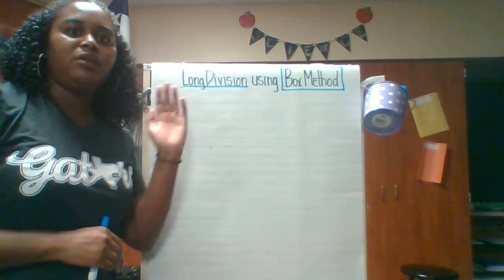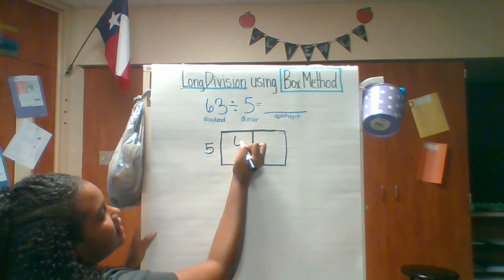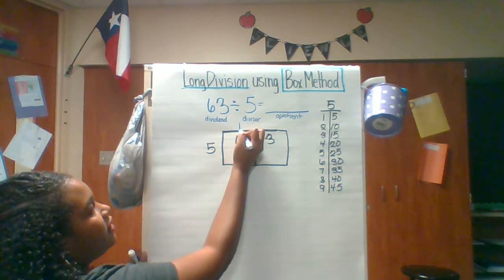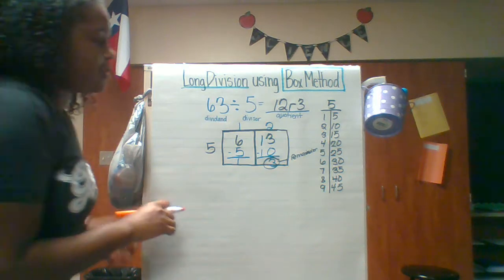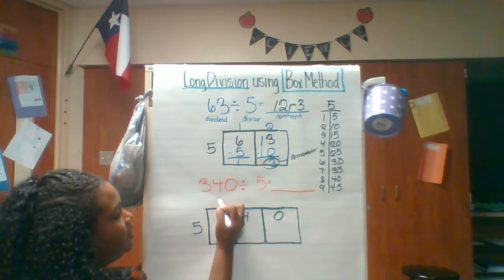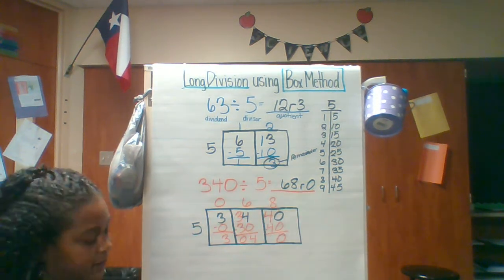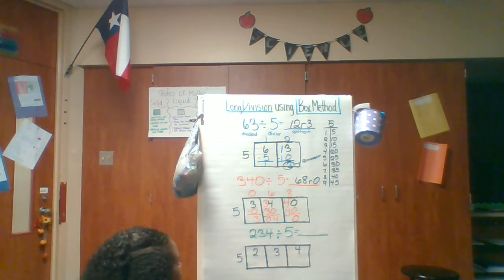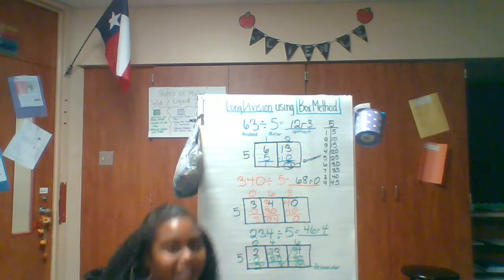Box Method Division